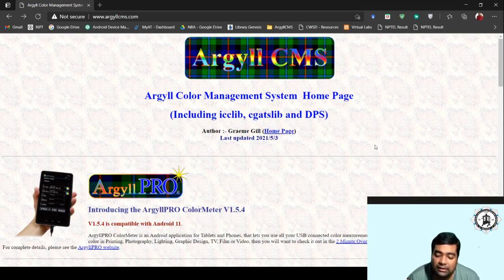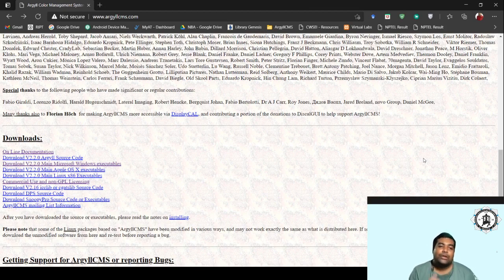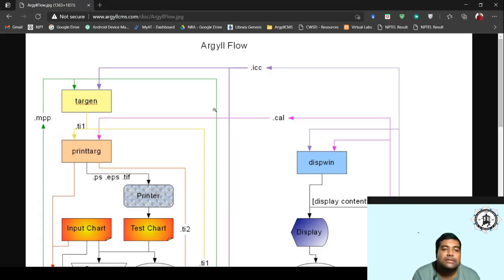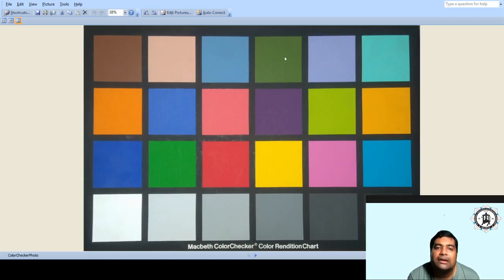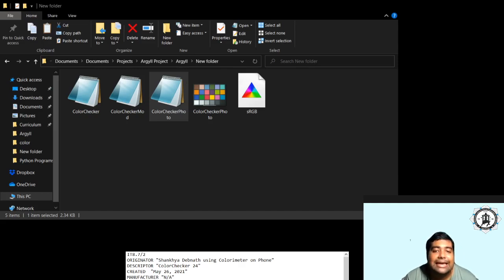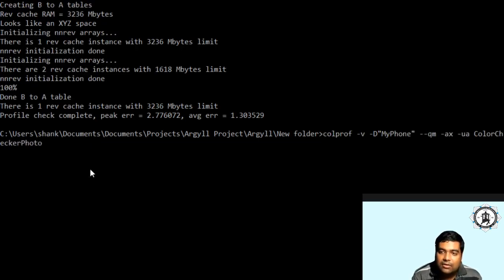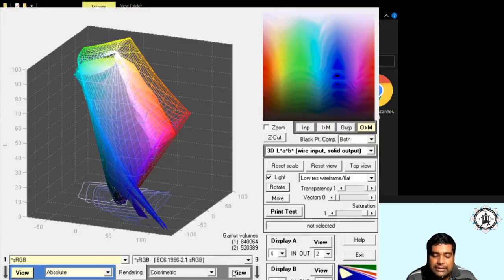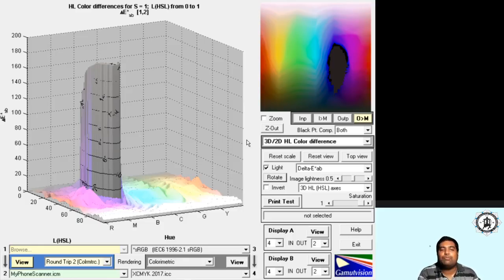Introduction to Argyll CMS and Creating Input Class Profiles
For DPS6 students with TG as Elective